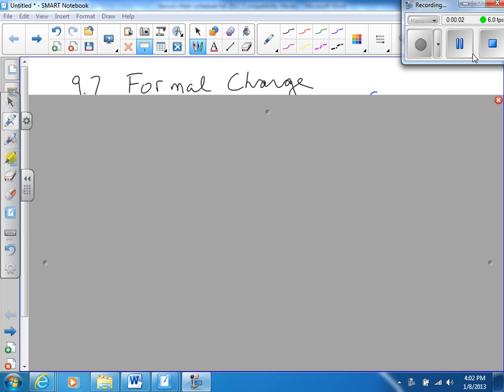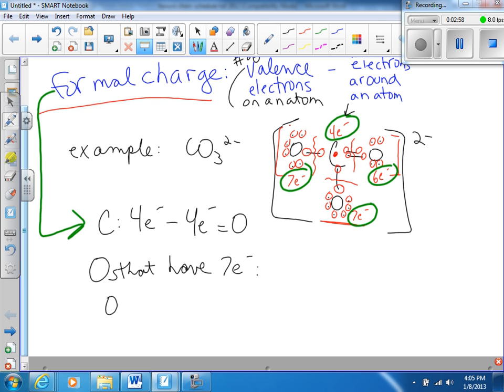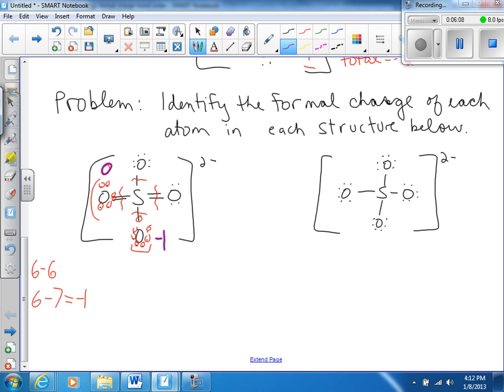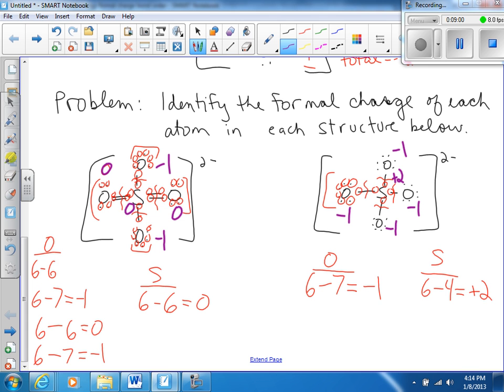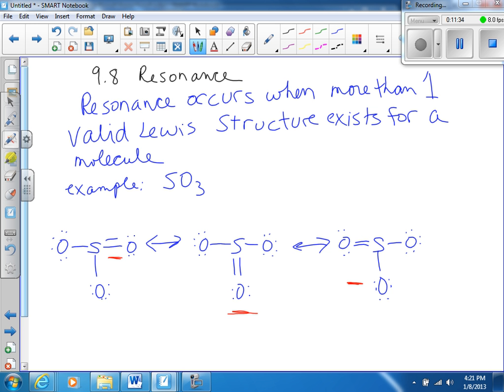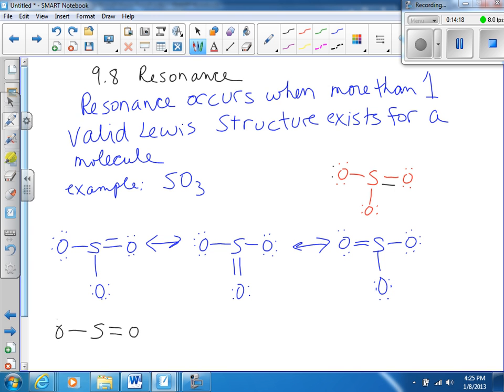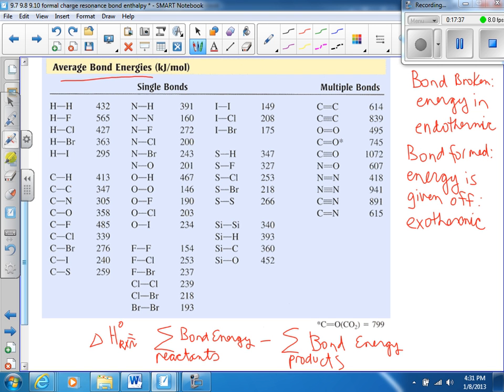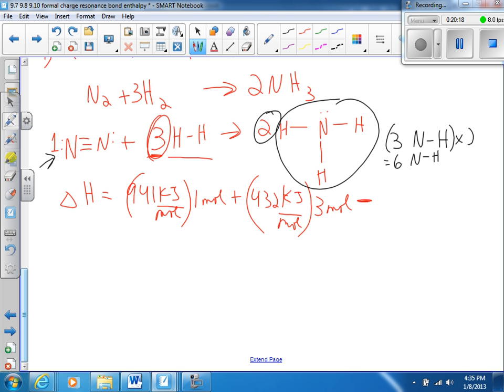Dr. Udell Honors Chem 9.7 9.8 9.10 formal charge resonance bond enthalpy.avi